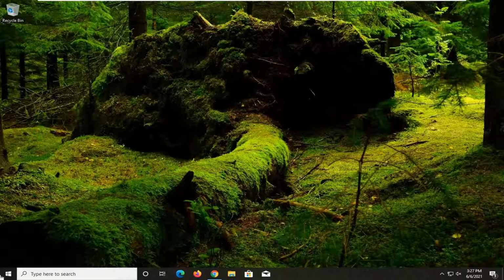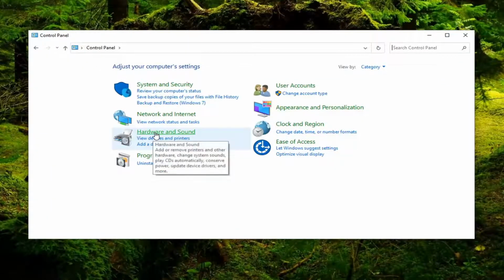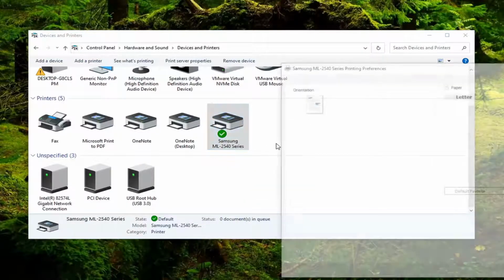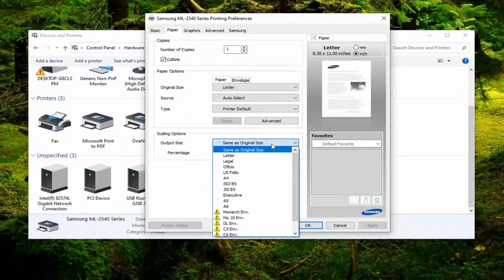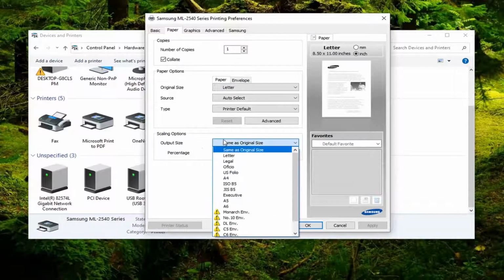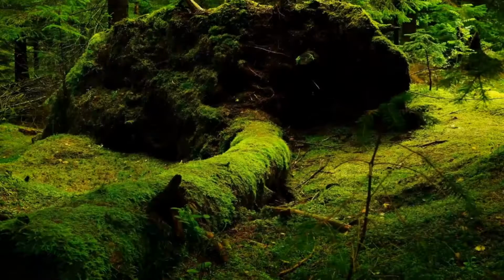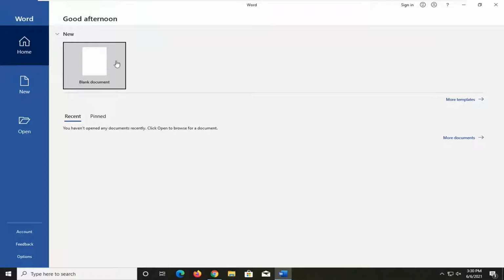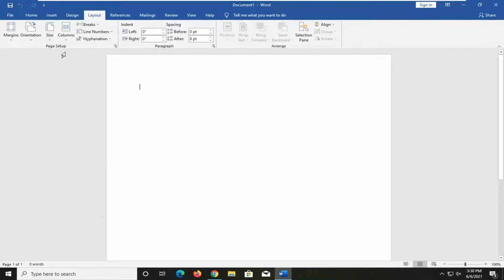Printer Error, Unable to Print, Error Printing Full Page FIX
One big issue that arises with an upgrade to windows 10 from other versions is the incompatibility of devices. You will notice that some of your devices don’t function normally, including your graphics, network devices and disk drives among others. For some users, it can even affect the printing service. Printing is a very basic use on your computer, and everyone desires that it works all the time. However, some people have been getting an error that says “Error Printing” when trying to print from their Windows 10 computer. This error is not accompanied by any message and can also be seen on the printer queue.

If you're having trouble printing from certain apps on Windows 10, Microsoft has a workaround. Here's what to do.